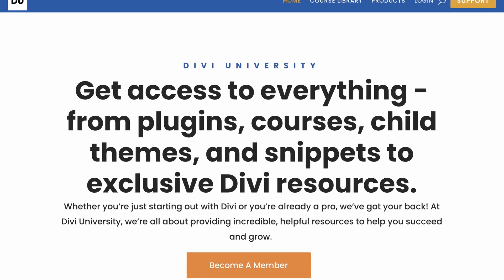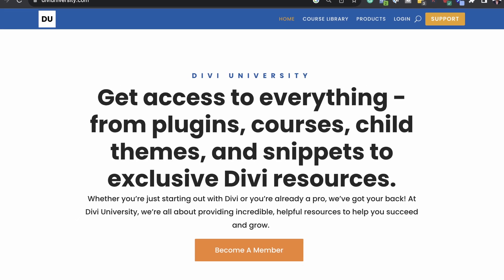Divi Update - Is Divi 5 Worth It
This is a quick Divi 5 Update